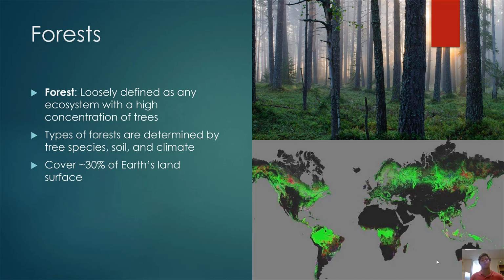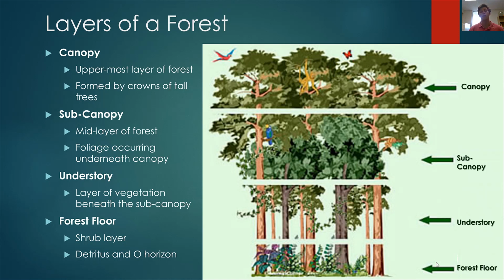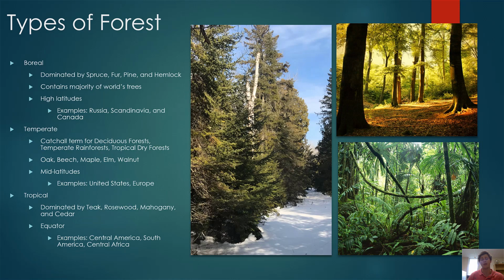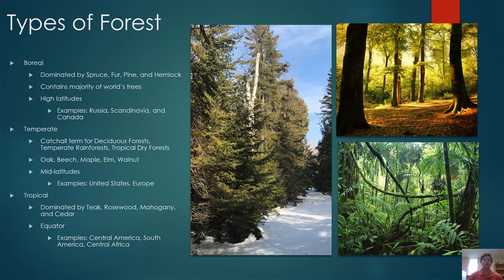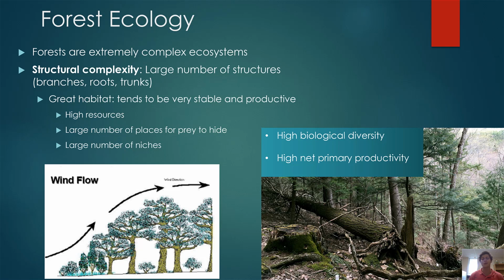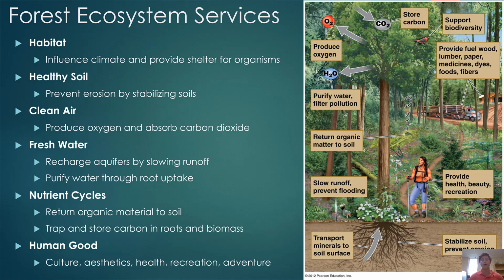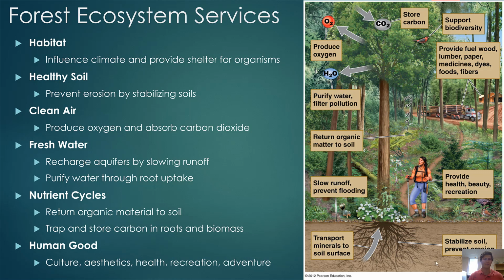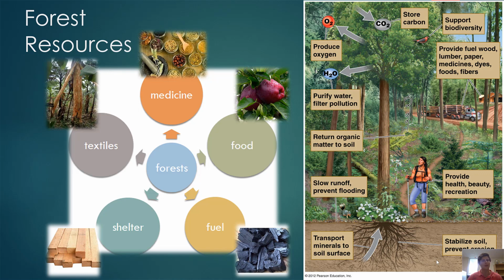Chapter 9 Introduction to Forests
Introduction to Environmental Science
Chapter 9 Lecture 1: Introduction to Forests